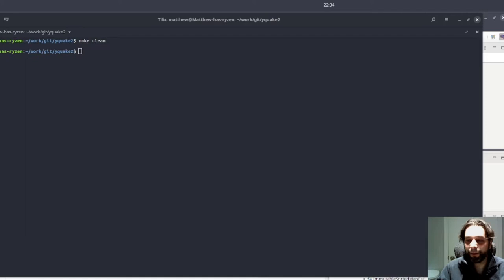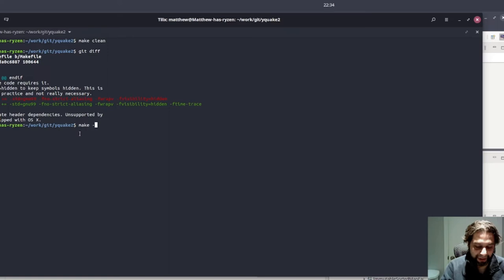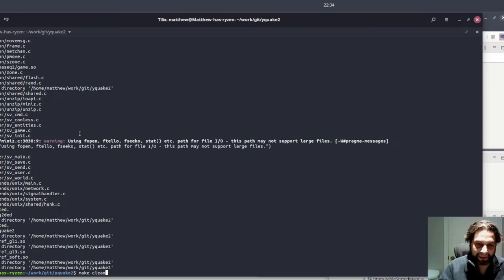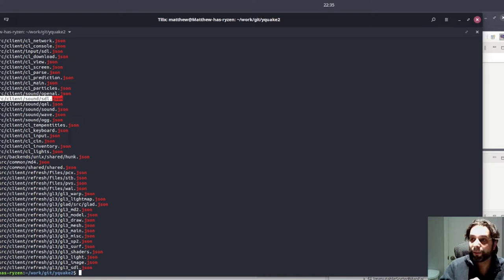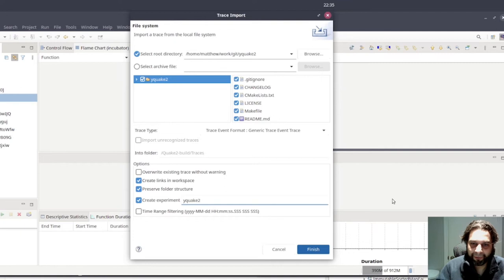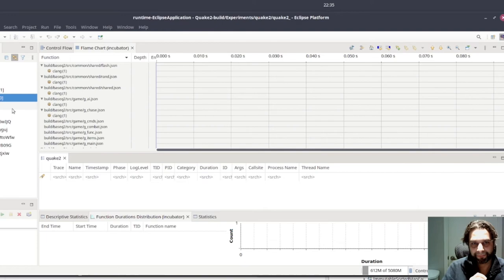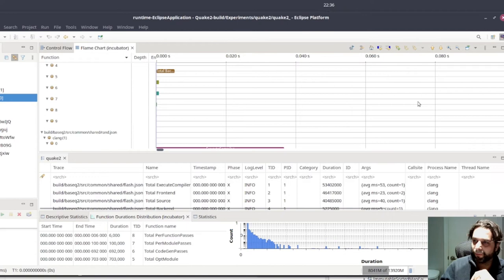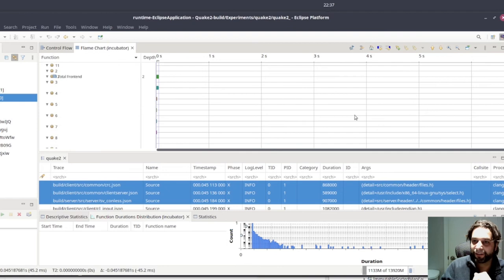Cloud Clips Episode 1 - Path Optimization For Quake 2 Yamagi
Special thanks to Matthew Khouzam of Ericsson for leading us off for our premier episode of Cloud Clips!

Cloud Clips highlights video content from our participating member organizations, and all the amazing work they are doing.

Eclipse Cloud DevTools drives the evolution and broad adoption of emerging standards for cloud-based developer tools, including language support, extensions, marketplaces, and developer workspace definition.

Learn more about the Eclipse Cloud DevTools ecosystem and working group